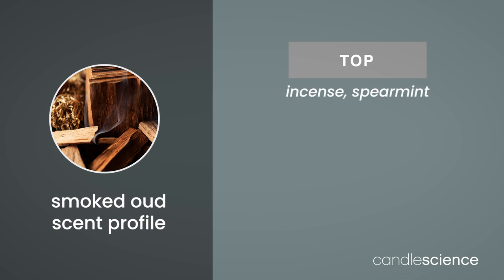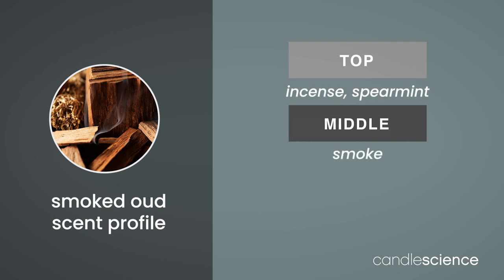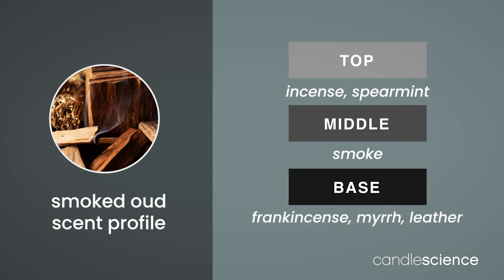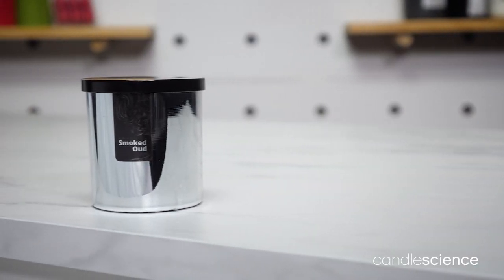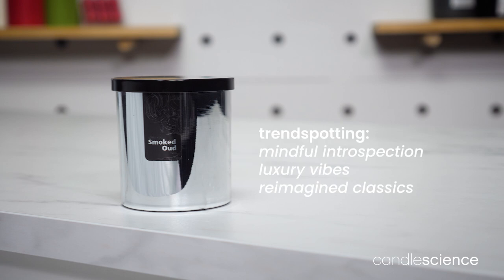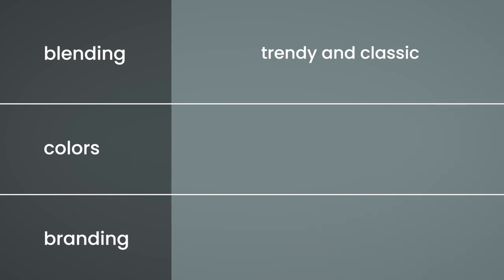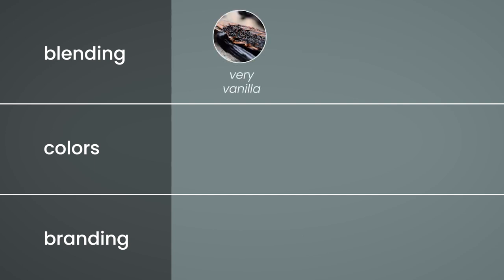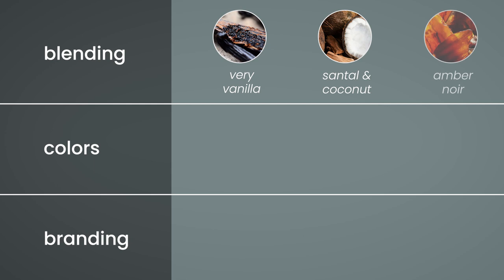Smoked Oud Fragrance Oil from CandleScience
Resinous woody notes intermingle with sweet smoke in this ode to oud. Smoked Oud fragrance oil captures an image of soaring cathedrals and censers with a blend of incense, smoke, resin (frankincense, myrrh, amber), and musk. A hint of a spearmint and leather bind this distinctive fragrance together.

This fragrance oil is infused with natural essential oils including clove leaf, cypress, cedar, patchouli, olibanum, vetiver, cade, black pepper, elemi, spearmint, and guaiac wood.